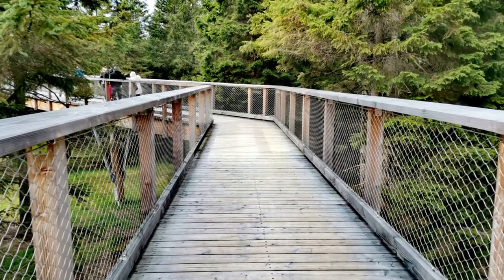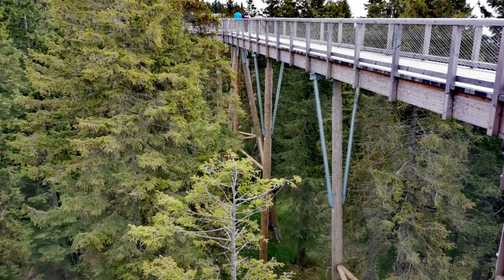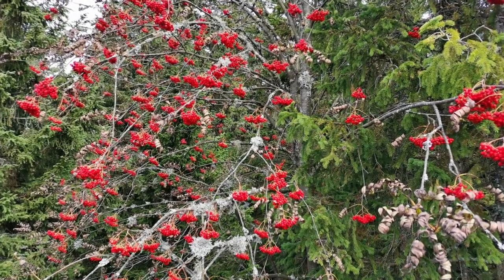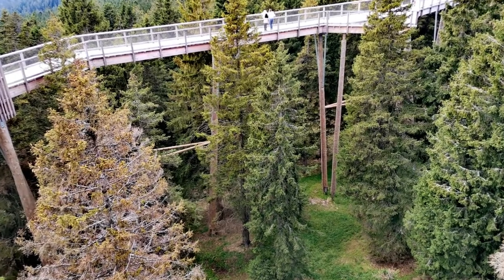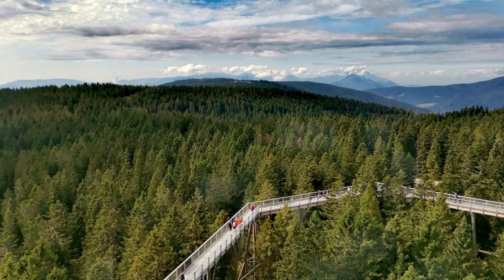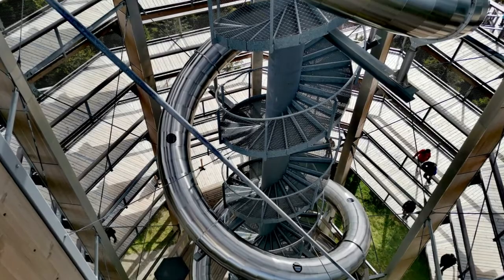ROGLA - SLOVENIA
TREETOP WALK POHORJE - if you want to experience nature from a bird's perspective you definitely have to visit Treetop walk.

The total length of the Treetop walk Pohorje is about 1000 meters, of which the path is about 560 meters. The nature experience facility starts at ground level on top of the Rogla mountain. After about two thirds of the way the path culminates in an approximately 35 meters high viewing tower.

The entire Treetop walk including the viewing tower  is wheelchair and pram friendly and offers a 360°view over the mountain peaks and valleys of Pohorje mountains.

Admission:

Adults - 10 eur
Children - 8 eur
Families - 25 eur
Slide - 2 eur